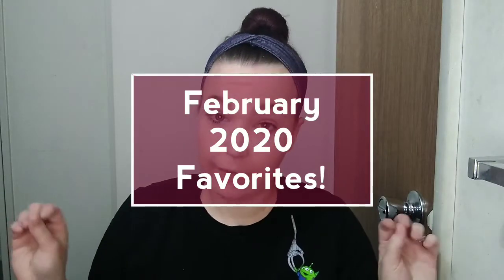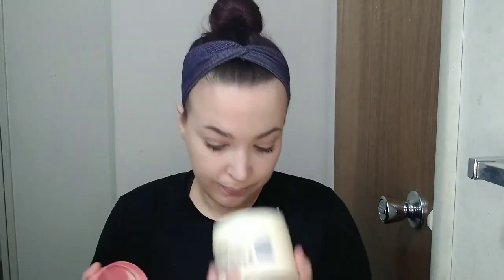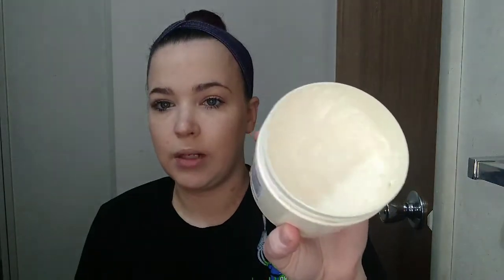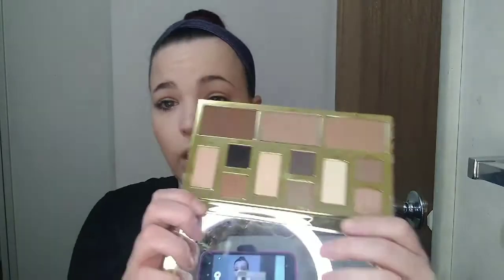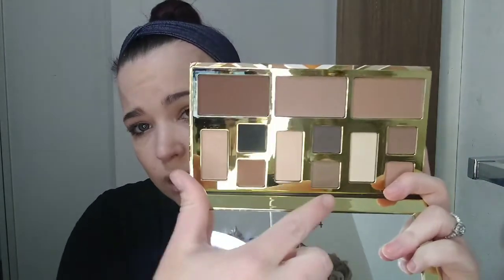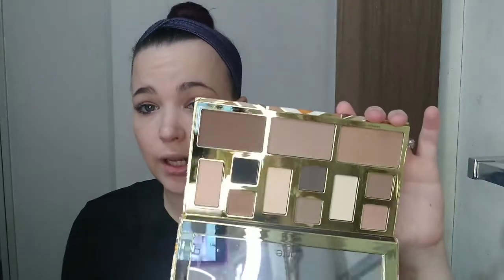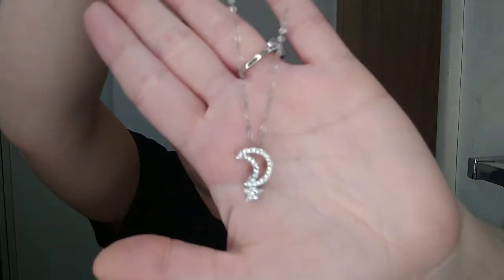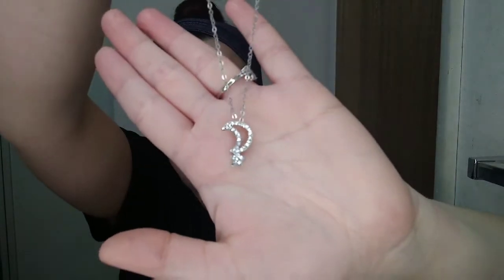February 2020 Favorites!